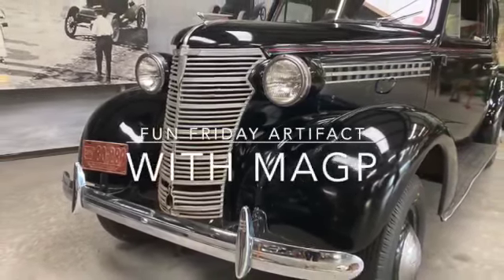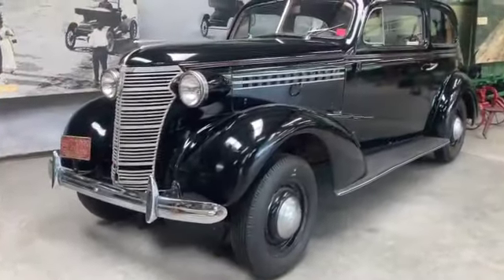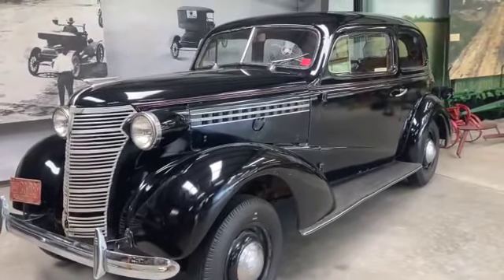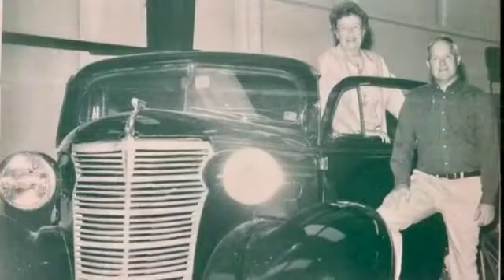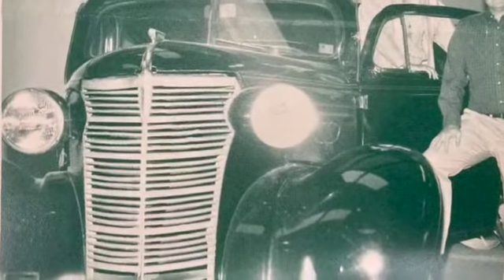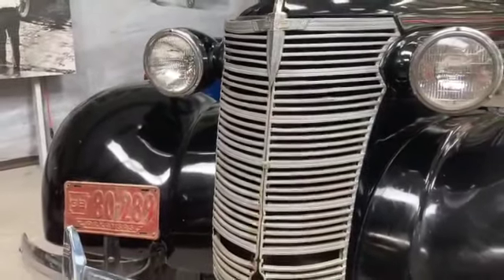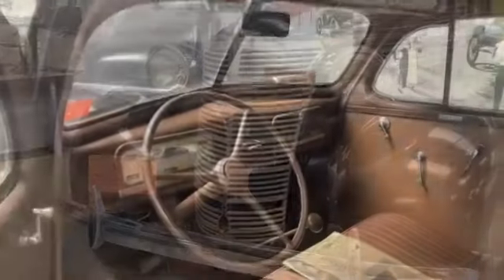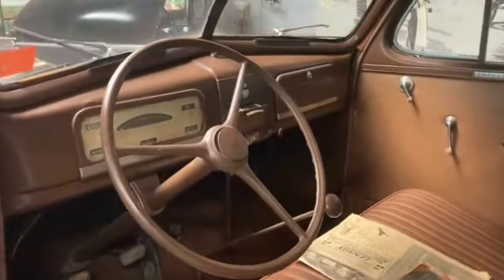FunFridayArtifact 1938Chev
One of our most talked about artifacts is our 1938 Chevrolet.  Take a look at this beautifully restored automobile and hear a bit about its history and the interesting people who owned it.